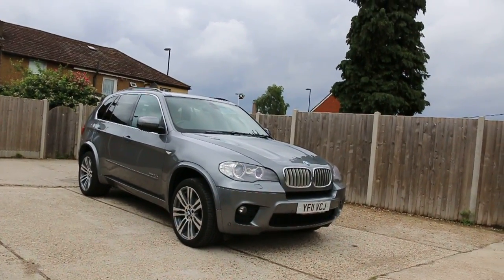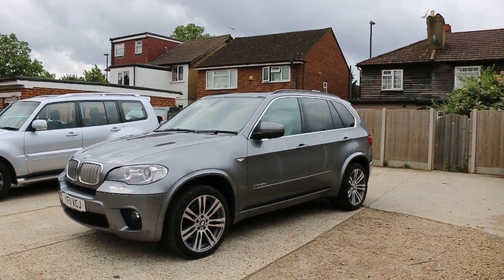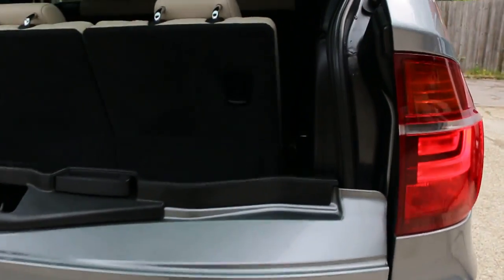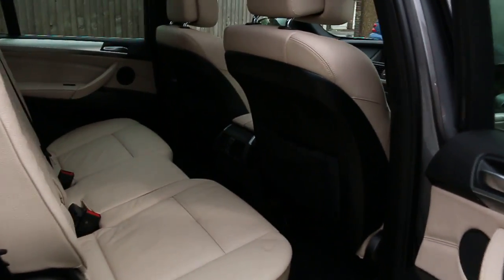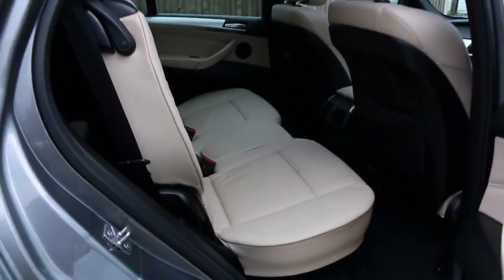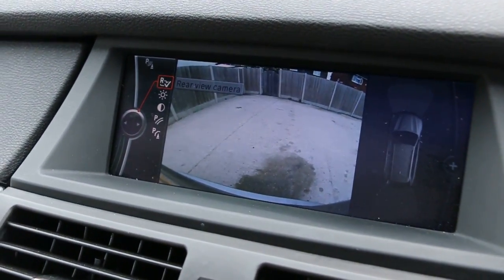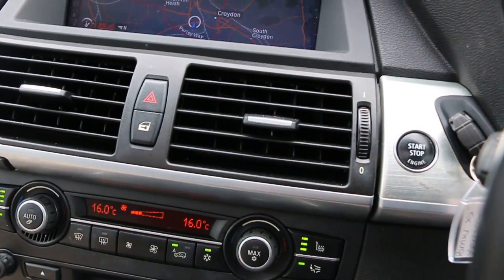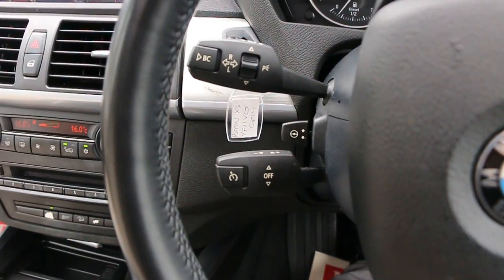BMW X5 XDrive40d M Sport 3.0 Turbo Diesel 306 PS Auto YF11 VCJ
BMW X5 XDrive40d M Sport 3.0 Turbo Diesel 306 PS Auto 7-Seater 4x4 4WD Pan Roof Sat Nav Rear Cam BT DAB Leather Heated Seats Same Private Owner for more than the last 6 Years Only 69,000 Miles Comprehensive Service History YF11 VCJ